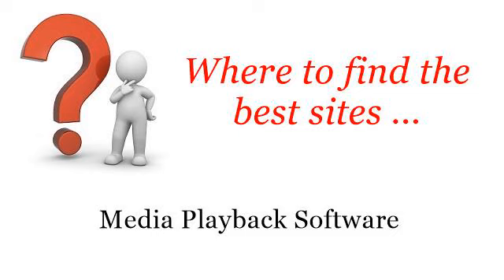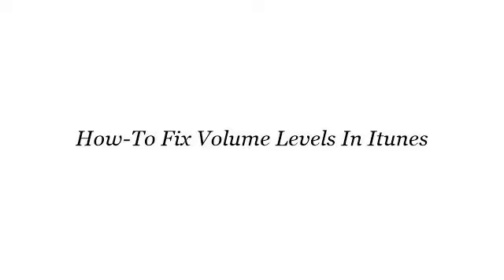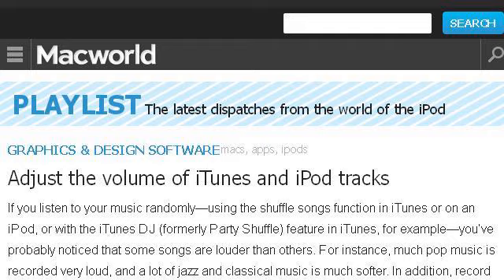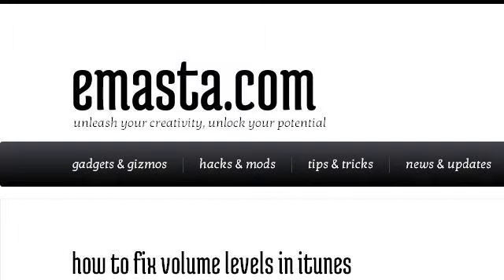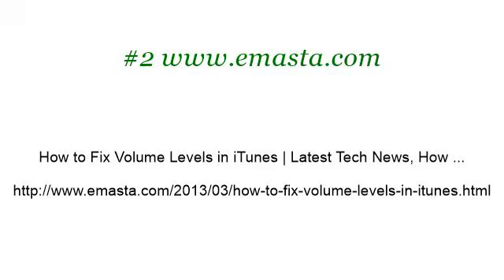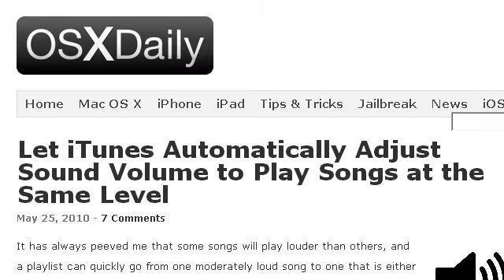How-To Fix Volume Levels In Itunes